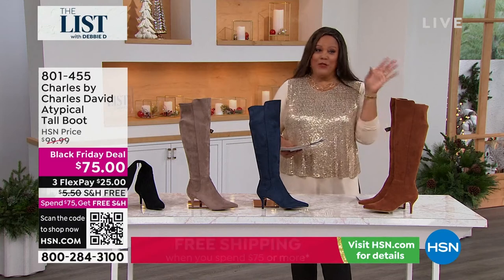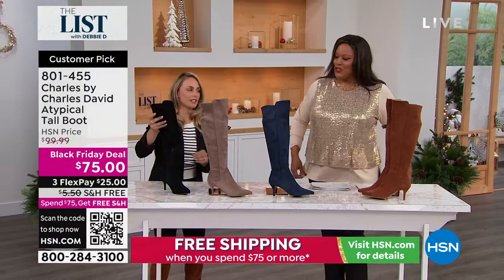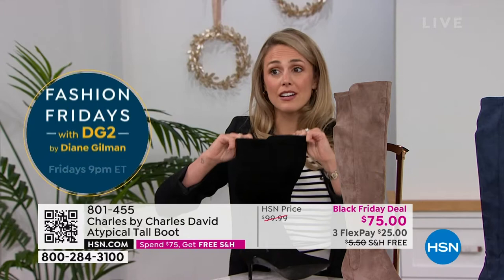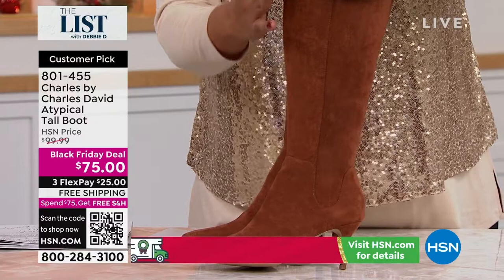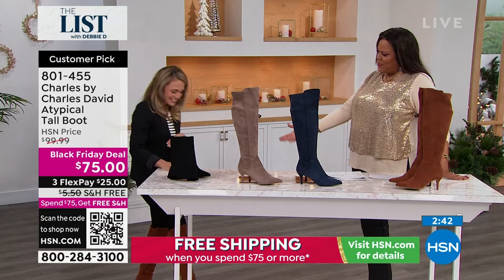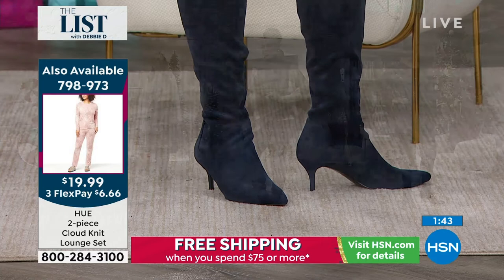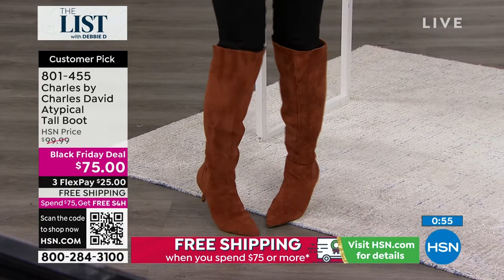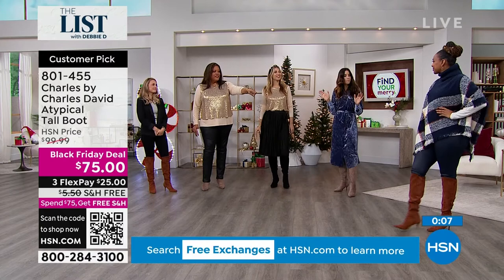Charles by Charles David Atypical Tall Boot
Nothing typical about it. Chic and comfortable, this low heel, closedtoe tall boot is a statementmaking staple for any wardrobe.